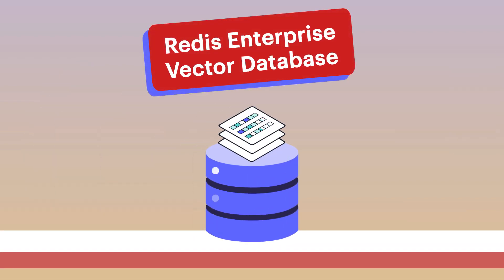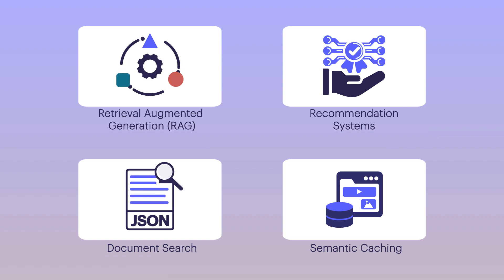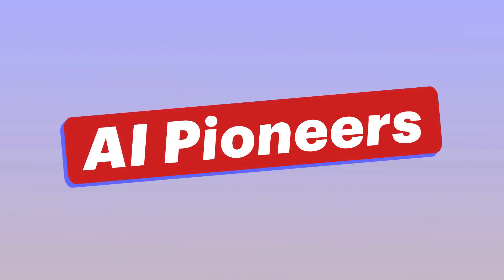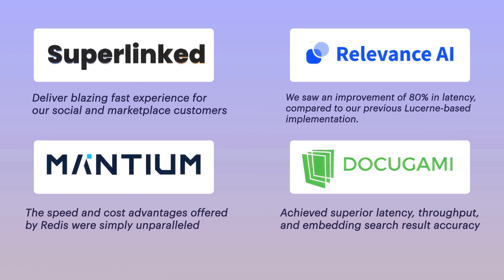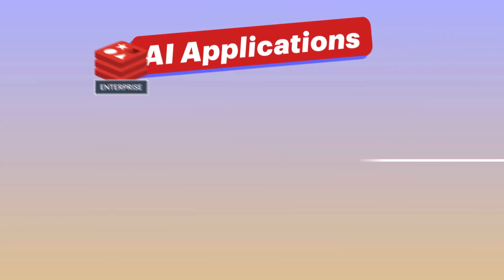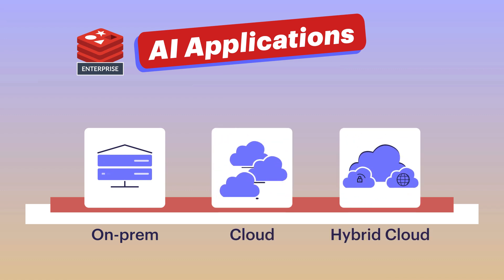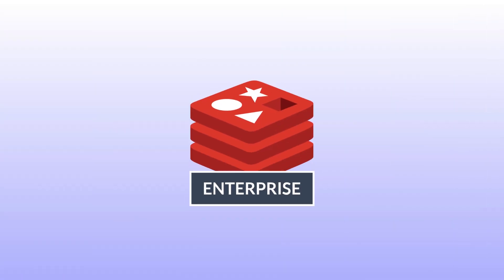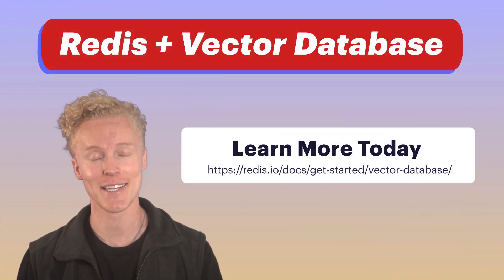Redis Vector Databases in 60 Seconds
Discover Redis’ vector database capabilities for real-time AI apps. We show the elements of building generative AI applications - using Redis technology you already know.